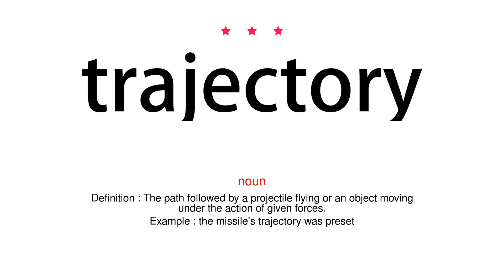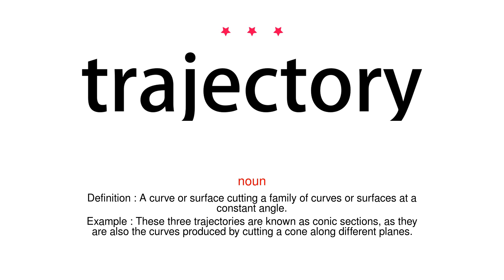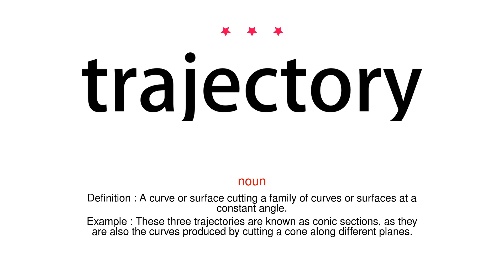How to pronounce trajectory - Vocab Today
The pronunciation of the word trajectory in Amercian accent is demonstrated in this video. If the word is from another language, such as brand name, it will be pronounced in its original language. Based on the word frequency, this is of 3 stars difficulty.

The word trajectory has the following meanings:
1. (noun)
Definition : The path followed by a projectile flying or an object moving under the action of given forces.
Example : the missile's trajectory was preset
2. (noun)
Definition : A curve or surface cutting a family of curves or surfaces at a constant angle.
Example : These three trajectories are known as conic sections, as they are also the curves produced by cutting a cone along different planes.